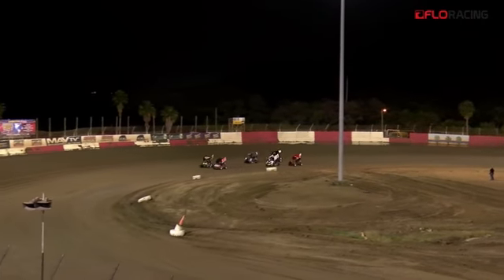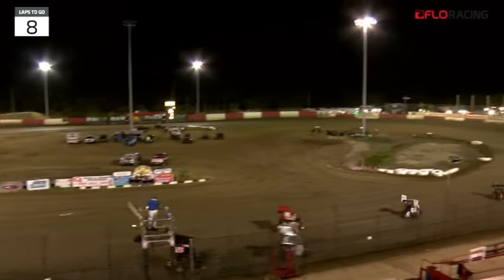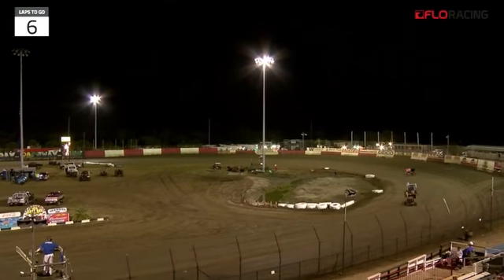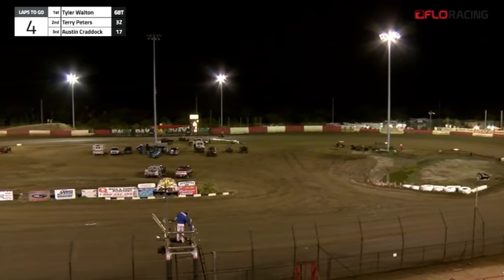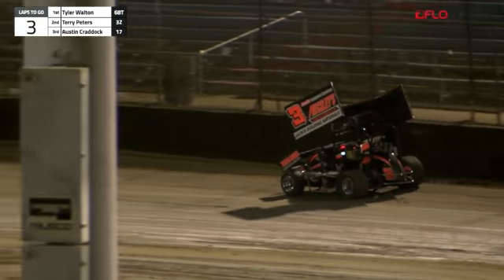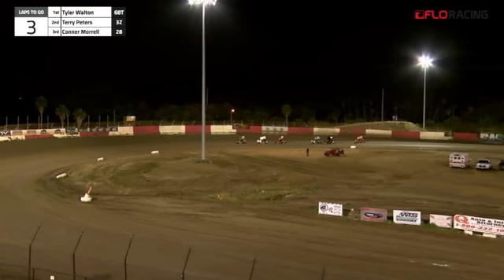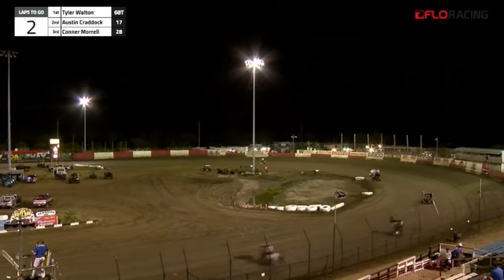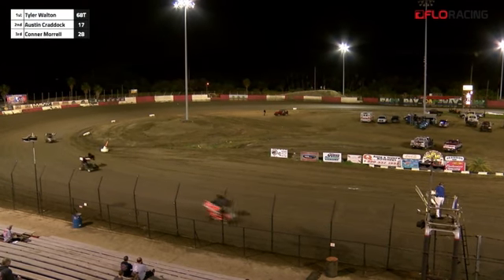Tyler Walton Wins Sprint Heat | 2018 East Bay Winter Nationals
Tyler Walton wins the sprints second heat by a huge margin over Austin Craddock at the 2018 East Bay Winter Nationals.